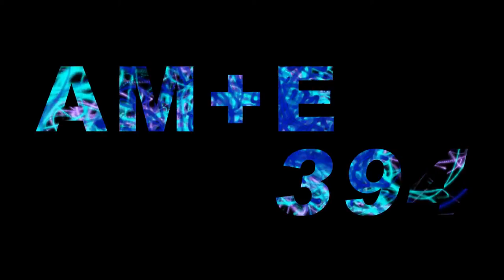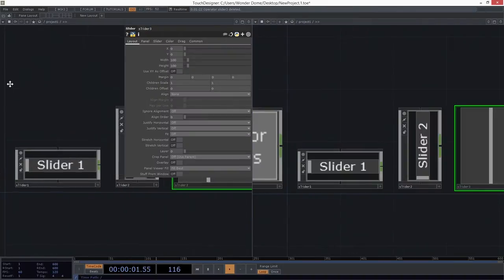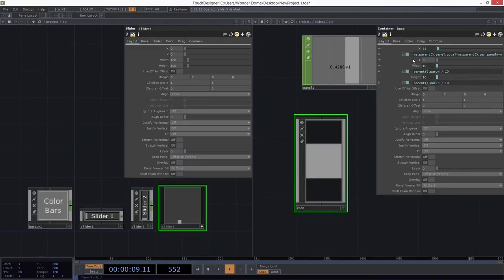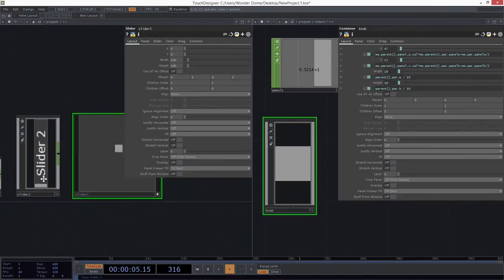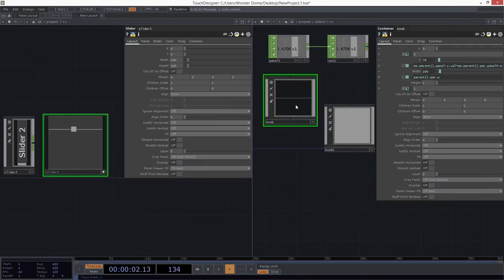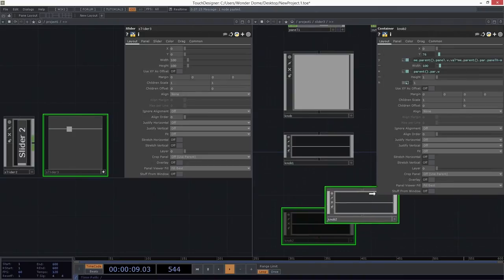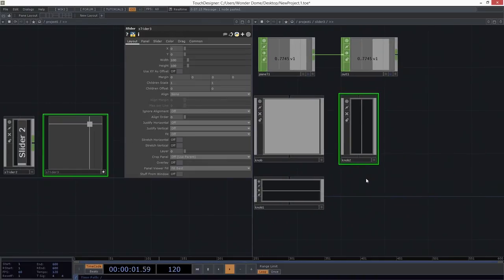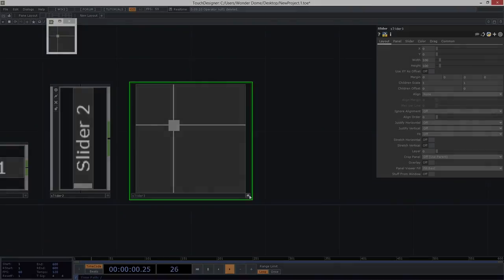Interface Elements - 2D Slider | TouchDesigner